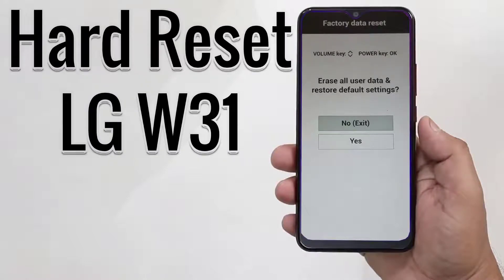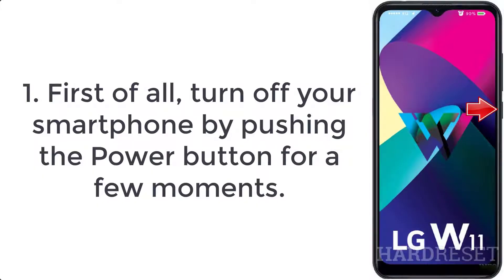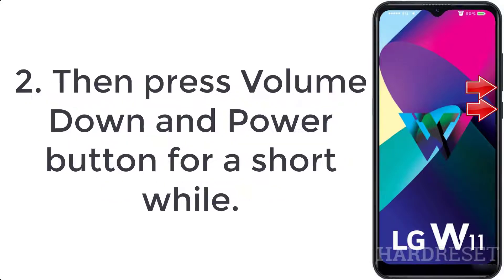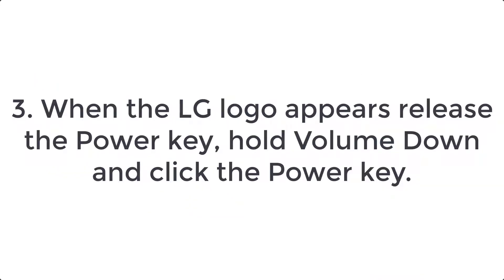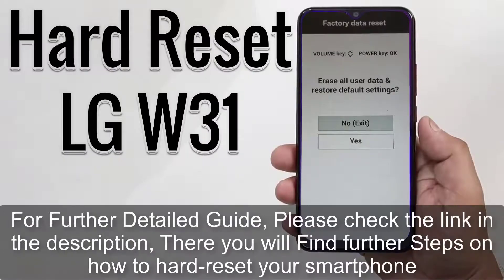Hard Reset LG W31 | Factory Reset Remove Pattern/Lock/Password (How to Guide)